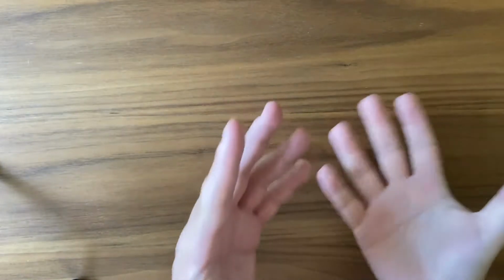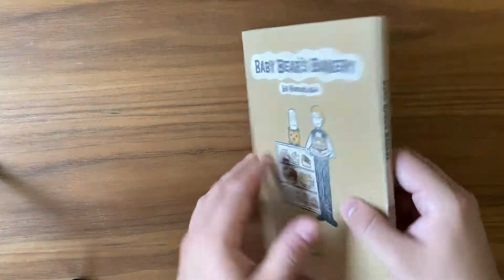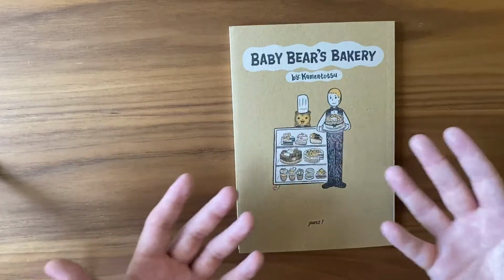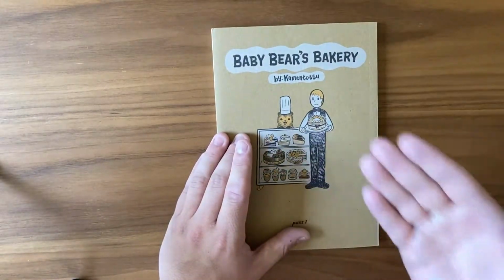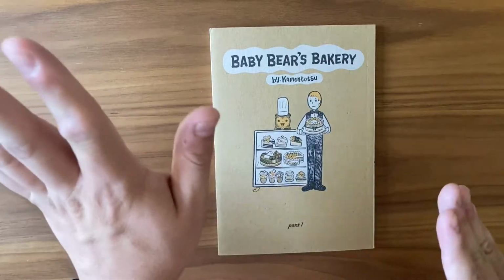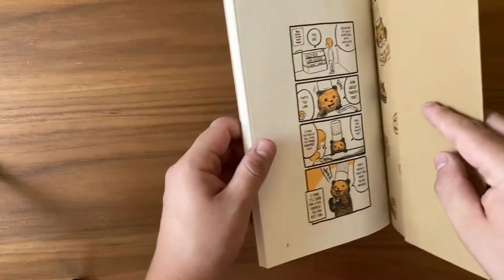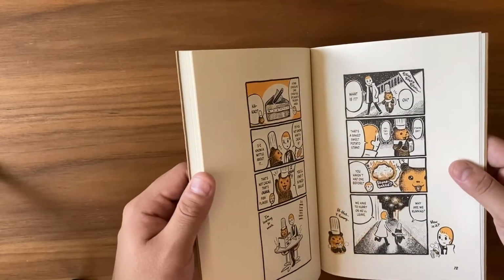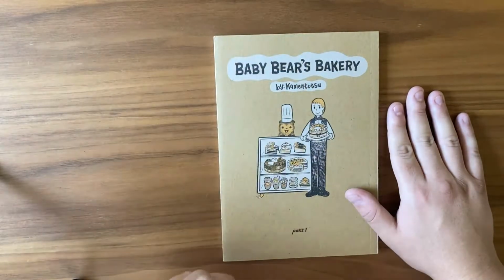The Cutest Manga Ever! - First Volume Impressions Episode 12: Baby Bear's Bakery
Hello everyone! Welcome to a shorter First Volume Impressions! Today I am talking about the 4koma known as Baby Bear's Bakery by Kamentotsu from Denpa! This is a really cute series that has a lot going for it! Will the cuteness be able to carry the volume all the way through?? Find out by watching the video! Let me know what you think of the series in the comments below!